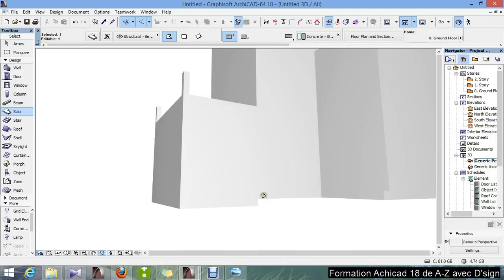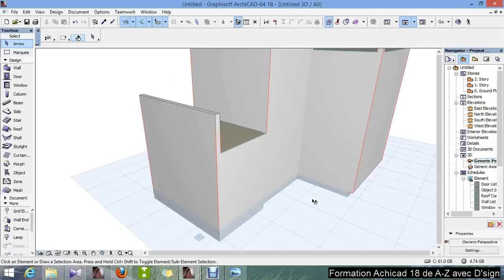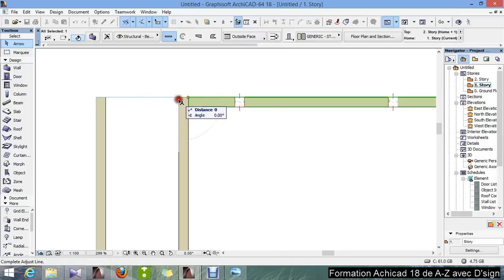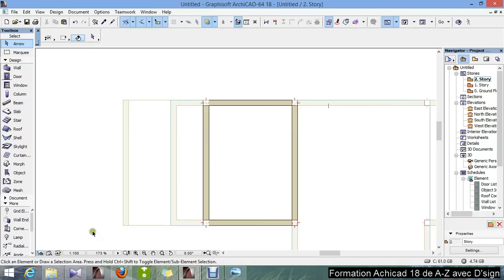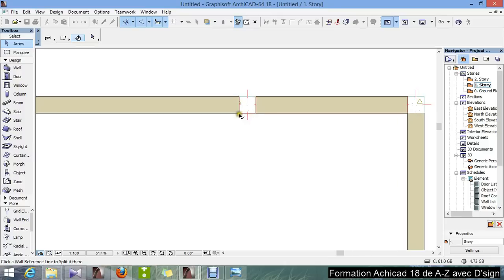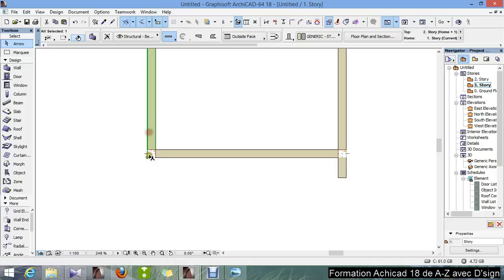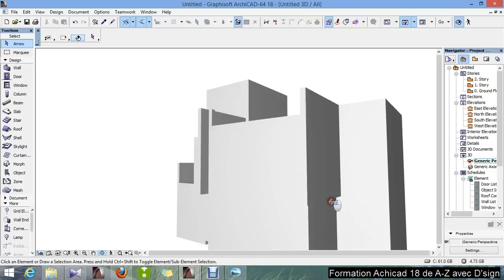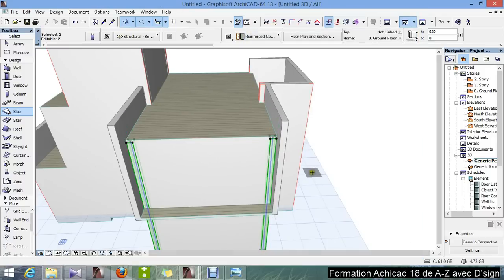Tutorial Archicad 18 from A to Z Part 4